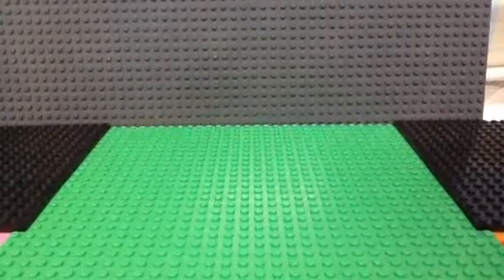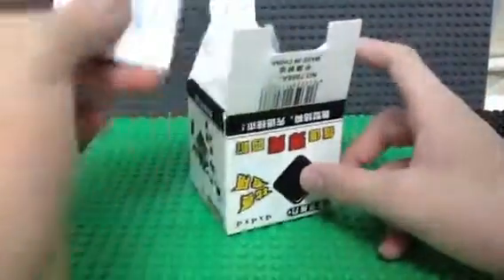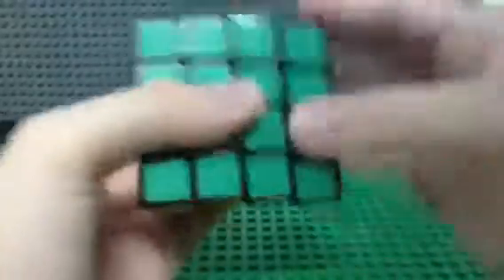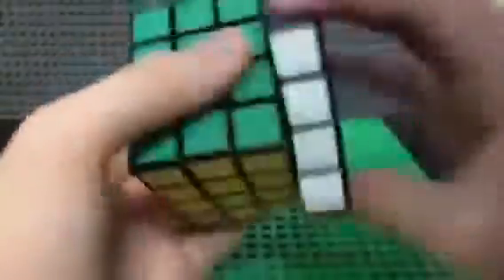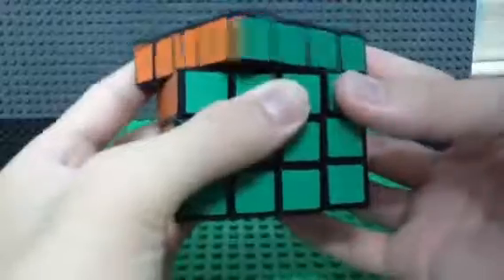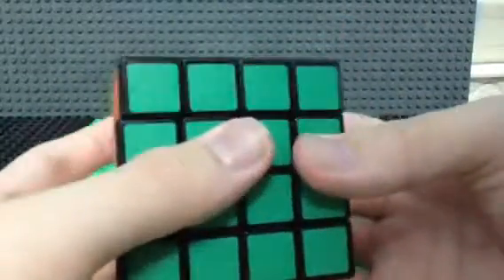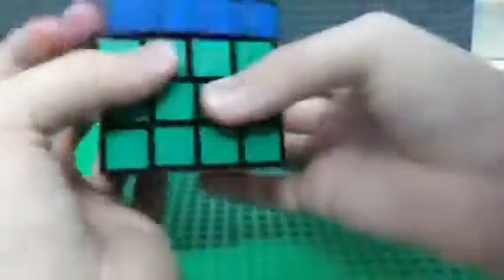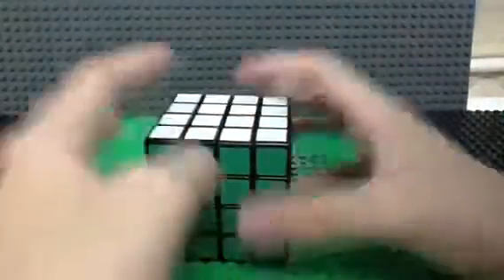The 4x4x4 Rubik's cube!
Last time it was my friends birthday,I was brought this present to my friend.And then,he say he don't want this cube again,I was very mad but. Also please subscribe my video for more video!!!